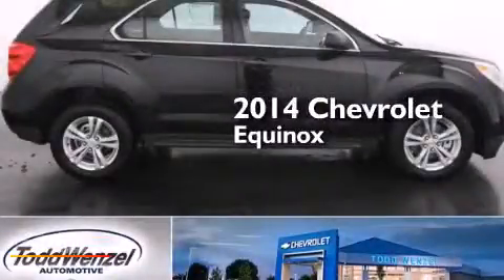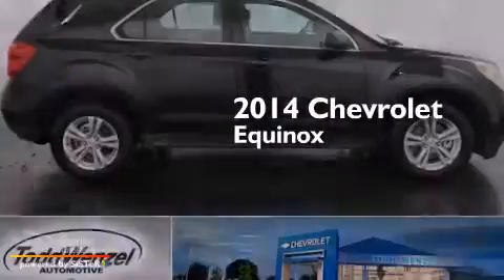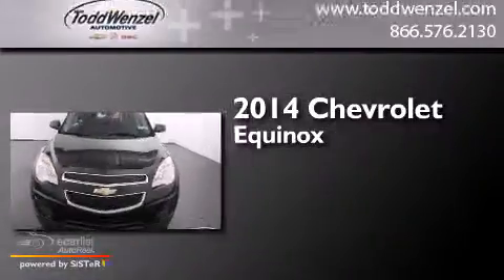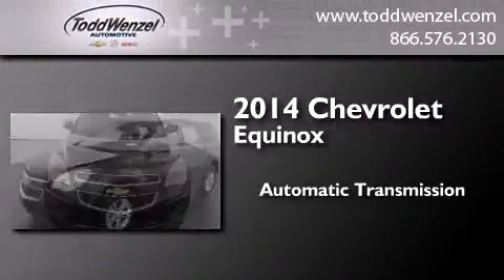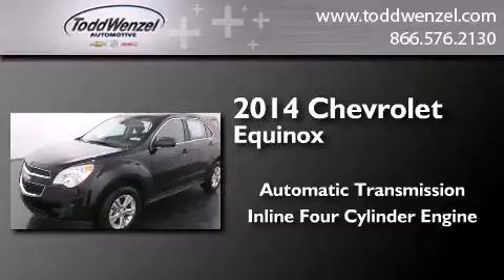2014 Chevrolet Equinox Gran Rapid Mississippi 49426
We have been honored to serve the Gran Rapid Mississippi area , we promise that your experience at our dealership will exceed your expectations ! Year : 2014 Make : Chevrolet Model : Equinox Engine : 2.4L DOHC 4-Cyl SIDI Spark Ignition DI Engine Trans . : Automatic Exterior : Black Miles : 2 Interior : Black Todd Wenzel Automotive 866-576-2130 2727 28th St SE Gran Rapid , Mississippi 49512